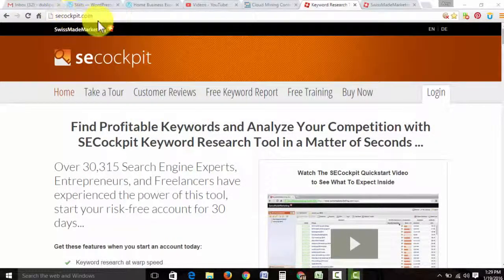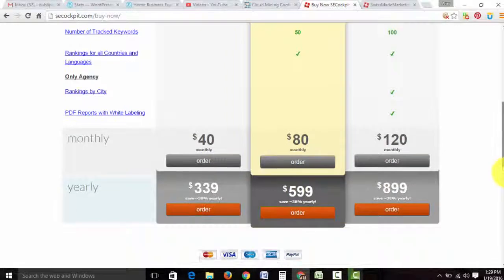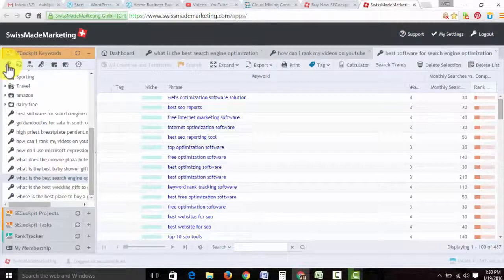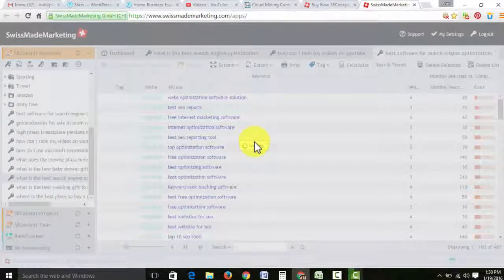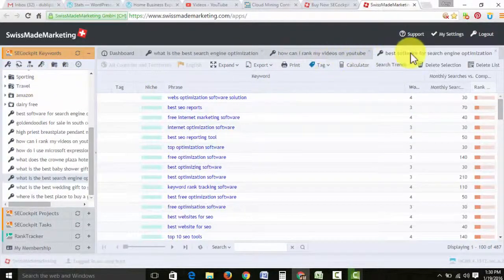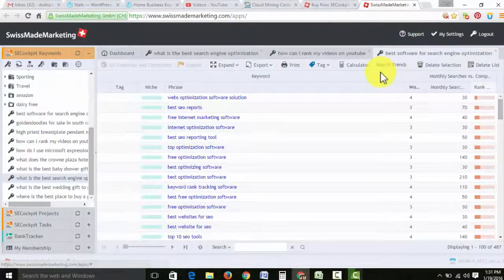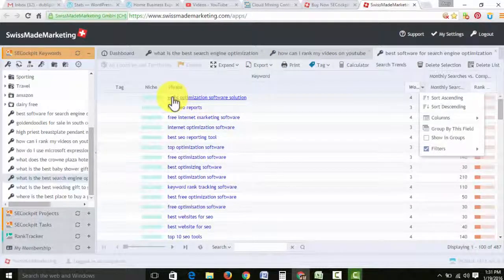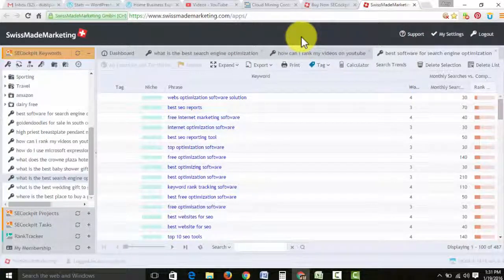Best Optimization Software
to start using the BEST OPTIMIZATION SOFTWARE for YouTube and Google and other search engine optimization needs!

Many of you have searched and tried different avenues of search engine optimization; often wondering what's the best optimization software.
I spent 3 days in Las Vegas with THE TOP guys in the industry and they taught me what the BEST OPTIMIZATION SOFTWARE is.

It is called SECOCKPIT by Swiss Made Marketing.

I believe this to be the Best Optimization Software because it has taken my amateur abilities in search engine optimization and placed them on to the first few pages of a Google and YouTube.